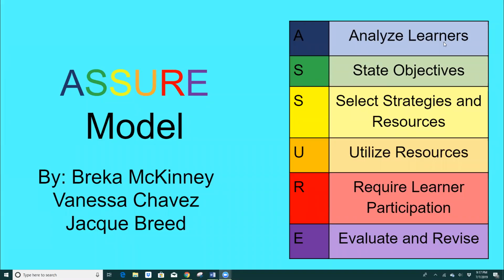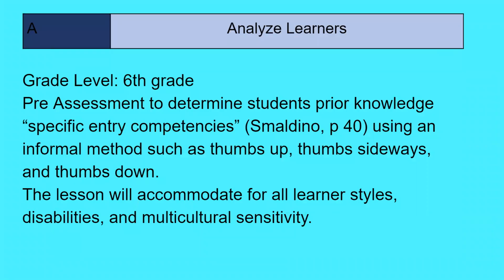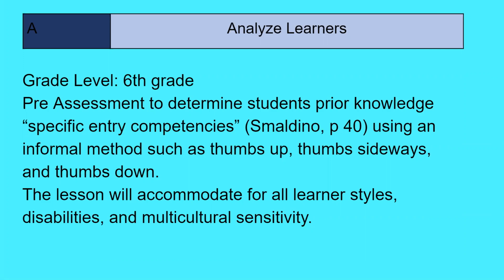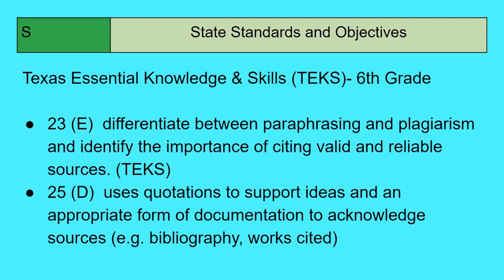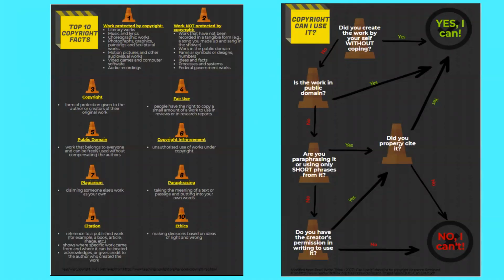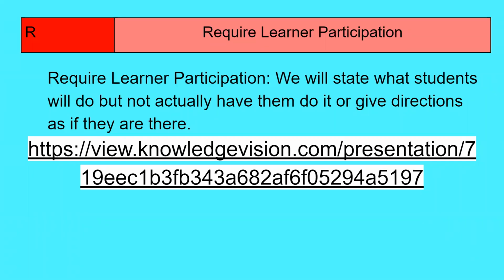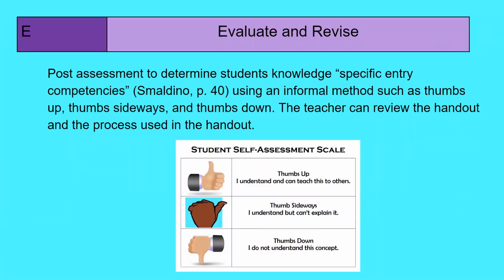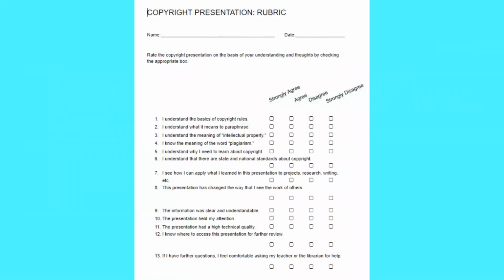Group 5 Assure Model Video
This is a presentation on using the ASSURE model for copyright law.